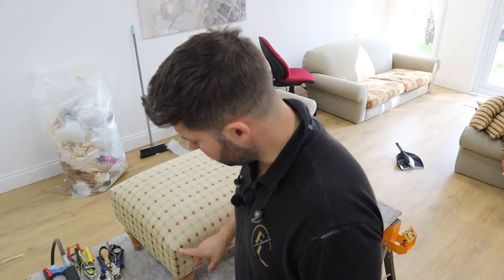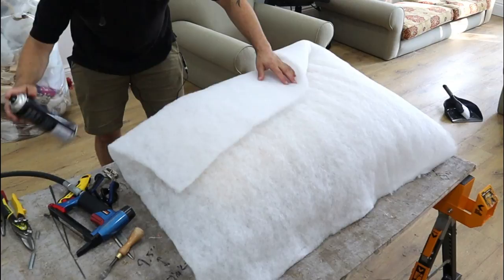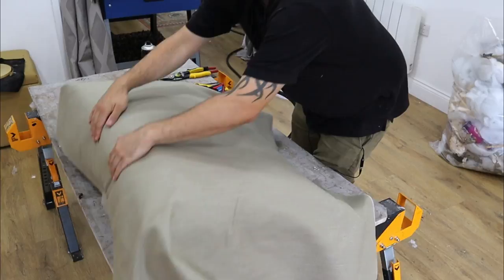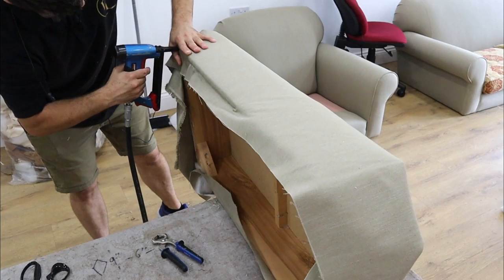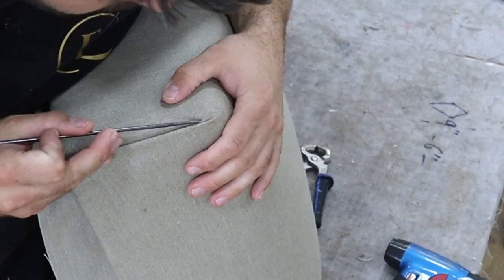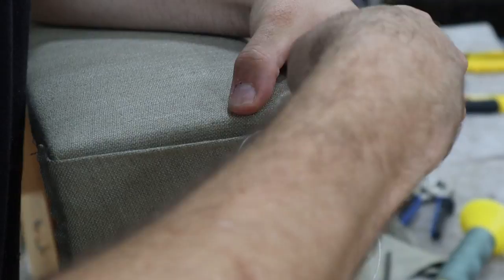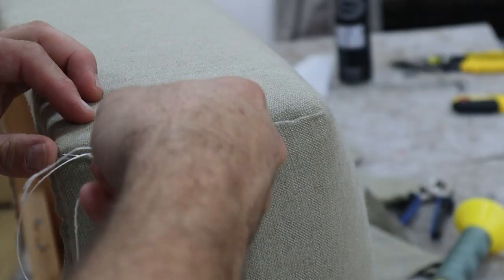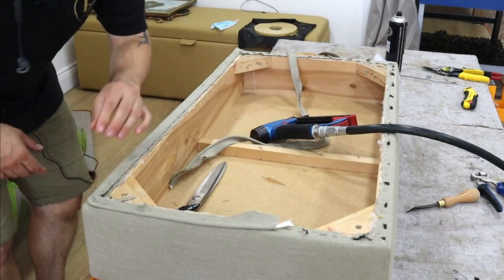HOW TO HAND STITCH UPHOLSTERY | REUPHOLSTERING A FOOTSTOOL CORNERS | FaceliftInteriors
In this video we show you how to hand stitch upholstery. We show you step by step how to reupholster a footstool and how to hand stitch the corners! No sewing machine needed :-)

TOOLS USED IN THIS VIDEO:

Stanley Knife
Scissors/ Shears
Soft Tape Measure
Tape Measure
Regulator
Curved Upholstery Needle/ Slipping Needle

In this video we show you how to fully reupholster a footstool from start to finish. We show you each stage of the upholstery process from removing the old fabric, re-padding the footstool, cutting the new fabric and upholstering the footstool. We give you lots of alternatives on how to finish corners in upholstery and show you the technique of hand stitching or hand slipping in this video. So this is no sew upholstery - no need for a sewing machine!
This is an upholstery for beginners tutorial so even a beginner upholster can follow along!

FaceliftInteriors is a brand new family business, finding our feet in the world. We offer a wide range of bespoke upholstery, reupholstery, upholstery repairs and replumping and curtains and blinds. We will be uploading many more videos so please join us on this journey!